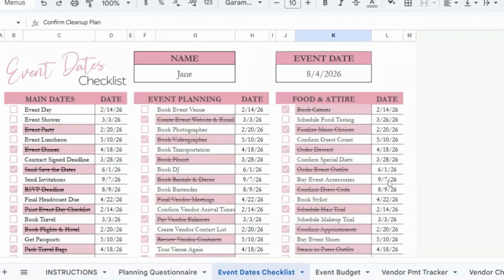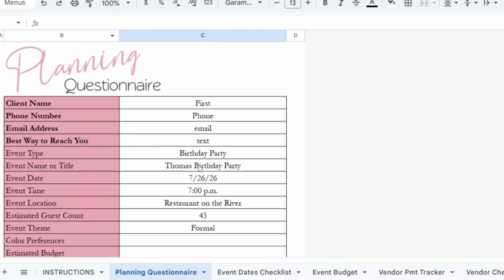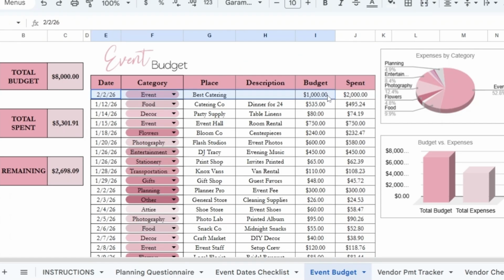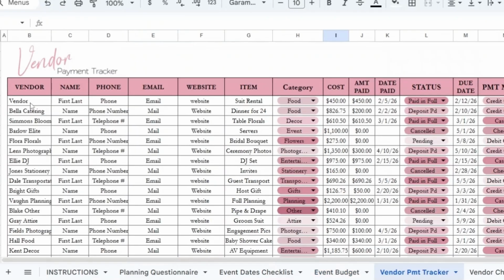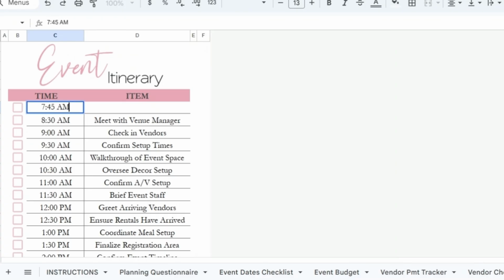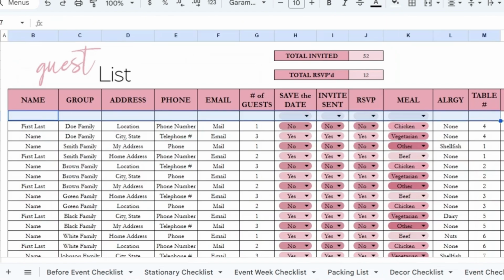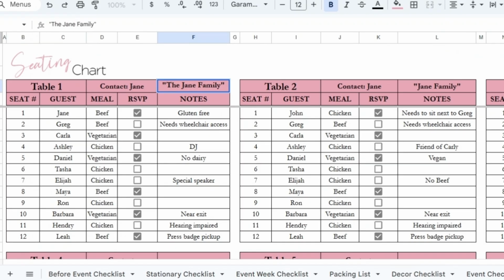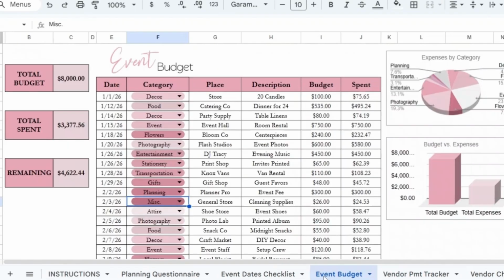Event Planner Template Google Sheets - Party Planning Organizer Excel, Event Management Conference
If you need to plan an event for a business, conference, party, nonprofit, corporate event, wedding, retirement party, baby shower, bridal shower, or other event, this spreadsheet will help you!

★ What's included? ★
Event Planner: 20 tabs to plan Events
Event Planner Dashboard
Planning Questionnaire
Event Dates Checklist
Event Budget
Vendor Payment Tracker
Vendor Checklist
Event Itinerary
Before Event Checklist
Stationary Checklist
Event Week Checklist
Packing List
Event Decor Checklist
Event Checklist
Guest List
Seating Chart
To Do List
Photography Shot List
Caterer Checklist
Music Checklist
After Event Checklist

About Me:
I’ve been in the Etsy biz since 2010, and have had a blast selling stuff and making new friends! My First Etsy Shop has over 200,000 sales and over 40,000 positive 5-star reviews.  My new mission is to take my experience and help other women to grow their businesses and get organized.

Gwen